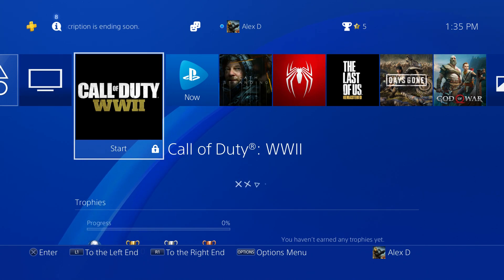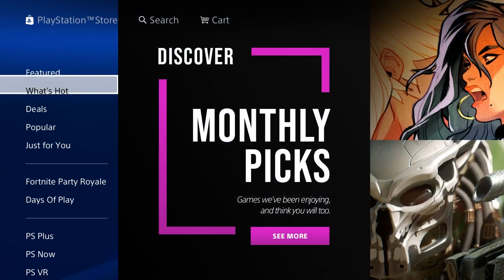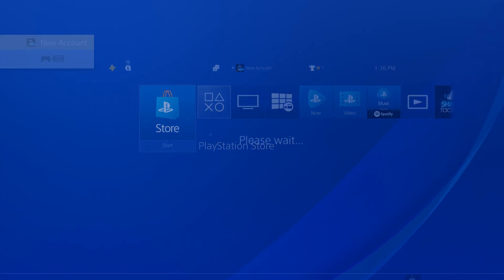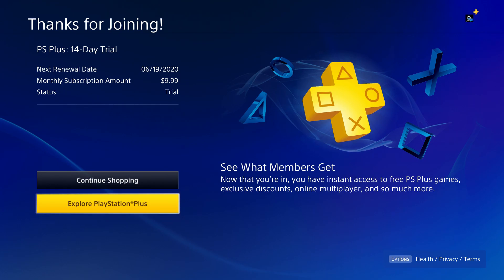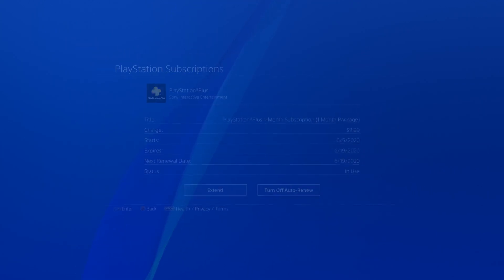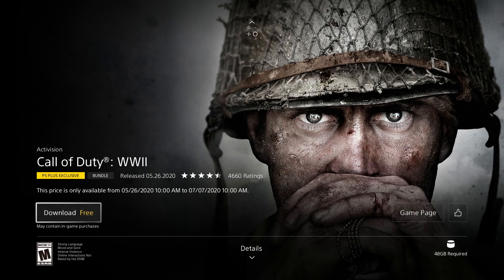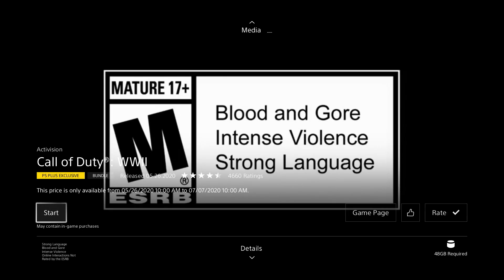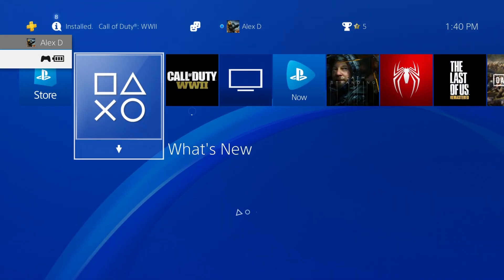How To Get FREE PS PLUS Games After Your PS Plus Expired 2020 Update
Updated Free Playstation Plus Games With Unlimited PS Plus Subscriptions.

“Count Zero”
Produced by Bankrupt Beats

All My Recording And Gaming Equipment:

▶ Elgato Gaming Capture Device

▶ Snowball Microphone

▶Turtle Beach Elite Headset

▶Xbox One X Console

▶ PS4 Pro

Specifically Youtubers with excellent editing skills and professional content! Message if interested!

Creator Code: DURONGAMING